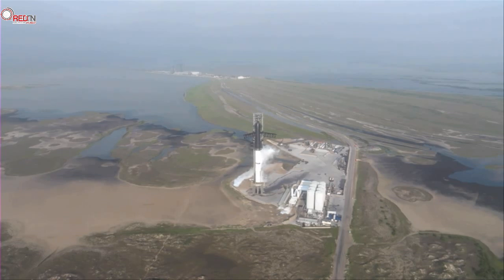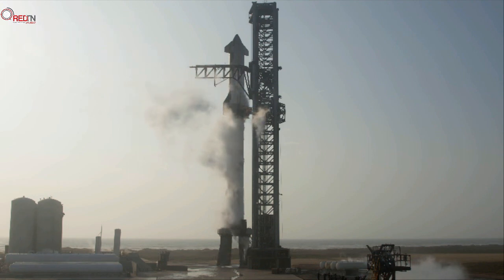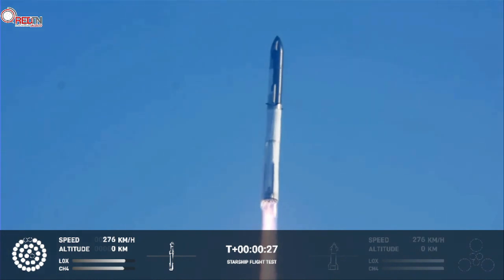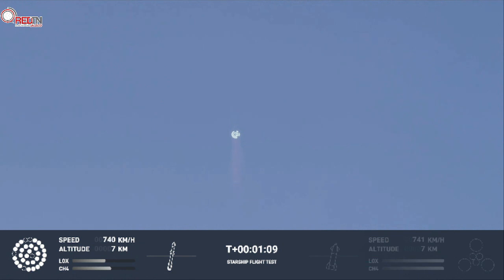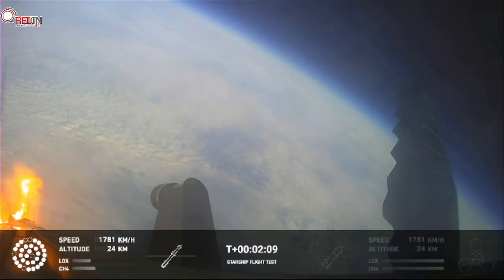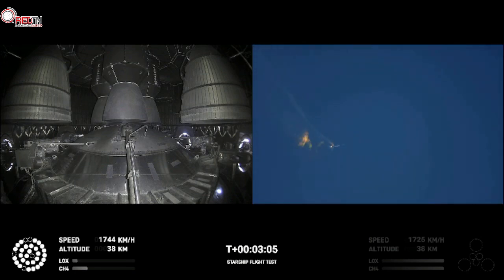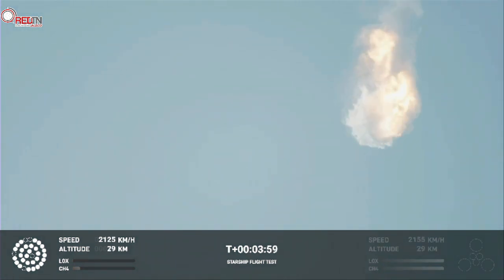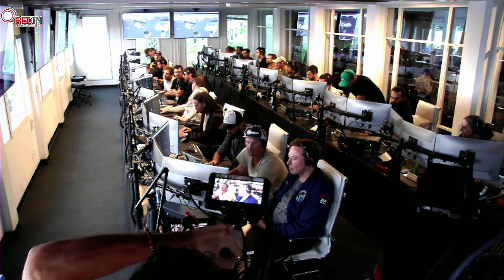"El Starship de SpaceX despega en un histórico primer vuelo, pero termina en una explosión caótica"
¡El cohete más grande y poderoso jamás creado, el Starship de SpaceX, despegó de su plataforma de lanzamiento en Boca Chica, Texas! ¡Un hito histórico en la carrera espacial! Sin embargo, el primer vuelo de la empresa de Elon Musk fue corto y caótico. Con un estruendoso rugido de sus 33 motores, el Super Heavy se elevó hacia el cielo, pero solo por unos pocos segundos. Aunque logró despejar la torre de lanzamiento, el propulsor no se separó como se esperaba, lo que provocó una serie de giros descontrolados antes de explotar. ¡Este desafortunado incidente demuestra que el camino hacia el espacio sigue siendo un desafío emocionante pero peligroso!